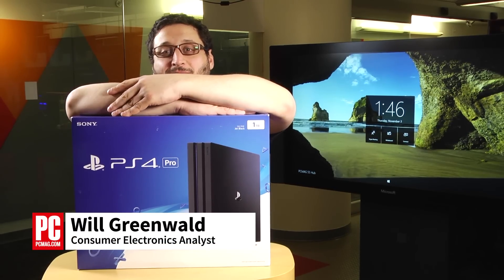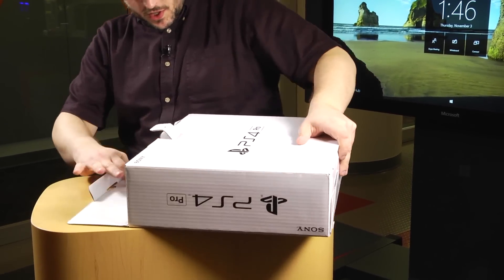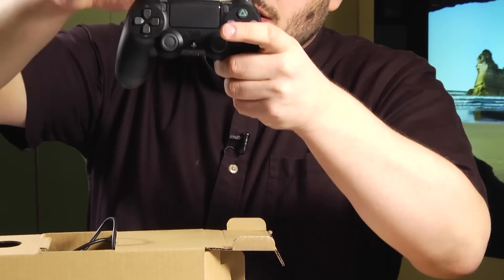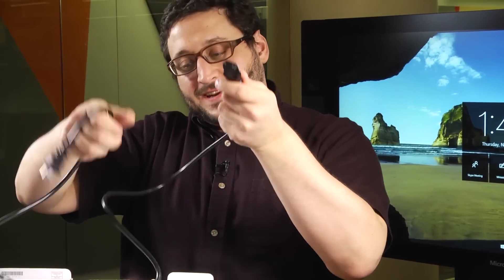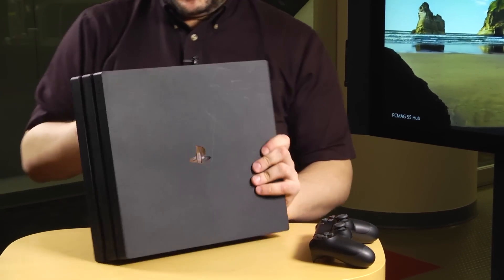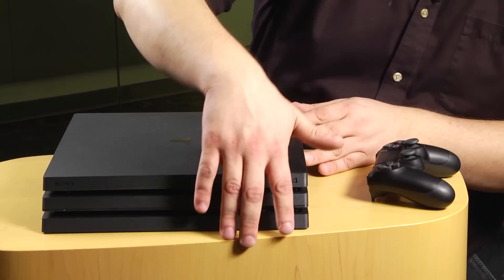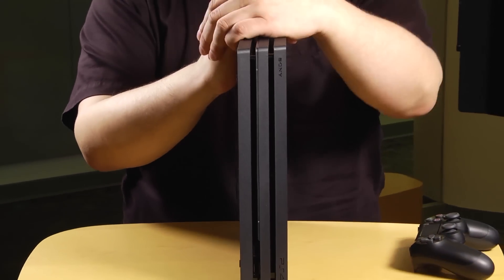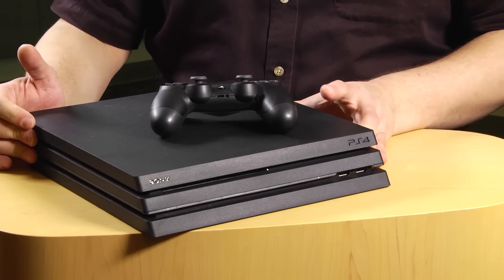Unboxing the Sony PS4 Pro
We take a look at the new Sony PS4 Pro. Here's what you get when you first open the box.